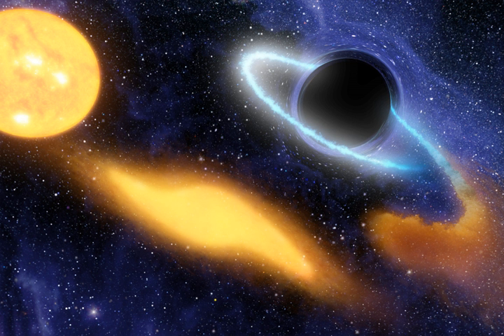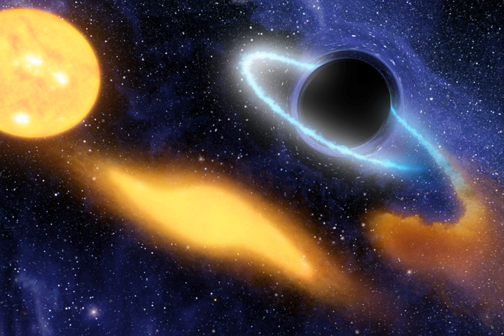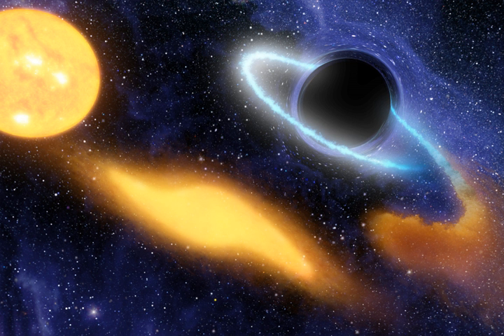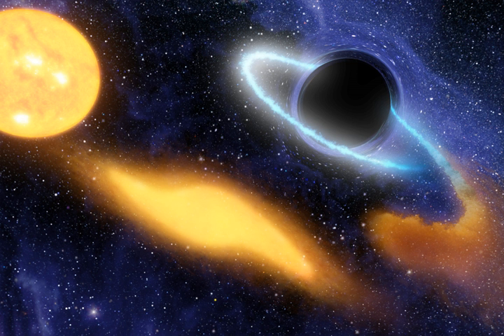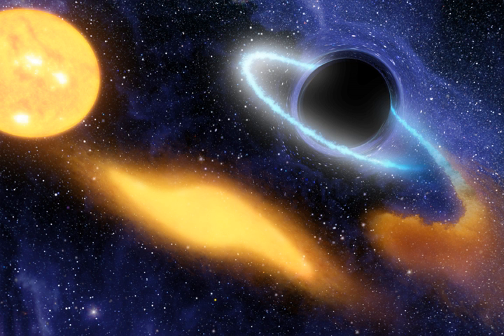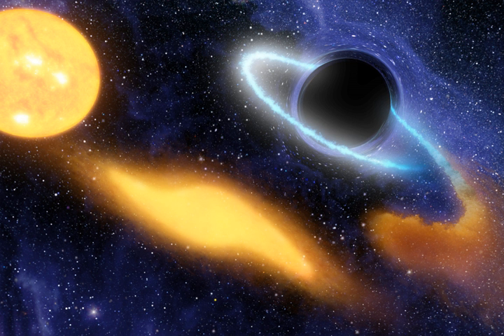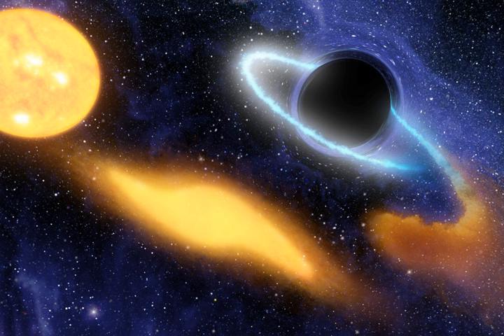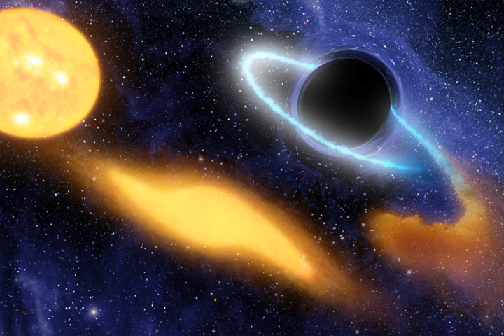Supermassive black hole | Wikipedia audio article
00:00:36 1 Description
00:01:51 2 History of research
00:07:04 3 Formation
00:11:31 4 Doppler measurements
00:13:38 5 In the Milky Way
00:15:27 6 Outside the Milky Way
00:22:18 7 Hawking evaporation
00:22:30 8 See also
00:22:40 9 References

- Socrates

SUMMARY
A supermassive black hole (SMBH) is the largest type of black hole, on the order of hundreds of thousands to billions of solar masses (M☉). Observational evidence indicates that all or nearly all massive galaxies contain a supermassive black hole, located at the galaxy's center. In the case of the Milky Way, the supermassive black hole corresponds to the location of Sagittarius A*. Accretion of interstellar gas onto supermassive black holes is the process responsible for powering quasars and other types of active galactic nuclei.